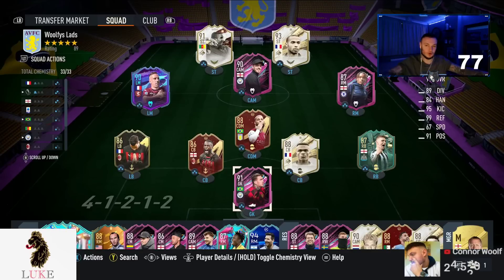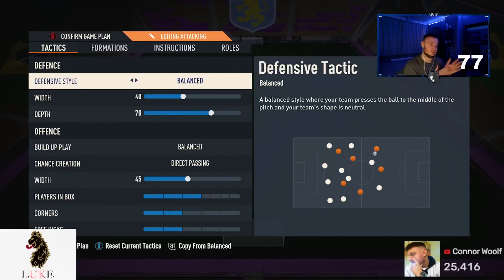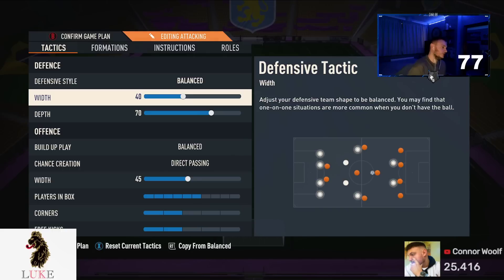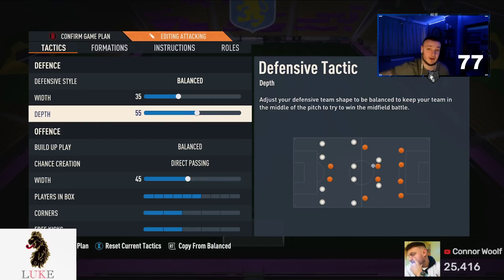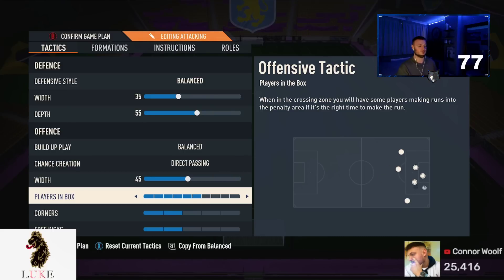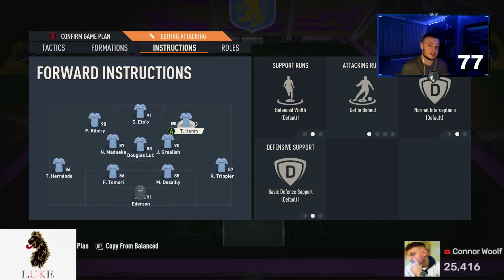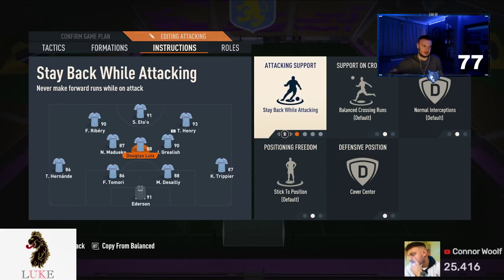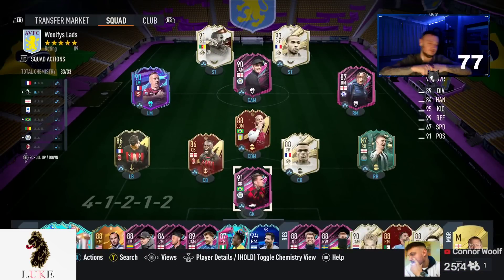This Formation Broke FIFA 🤯 Best FIFA 23 4321 Custom Tactics ✅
Hello guys Connor Woolf here and in todays Fifa 23 Ultimate Team Video I show you This Formation Broke Fifa - BEST FIFA 23 4321 CUSTOM TACTICS
Many thanks.